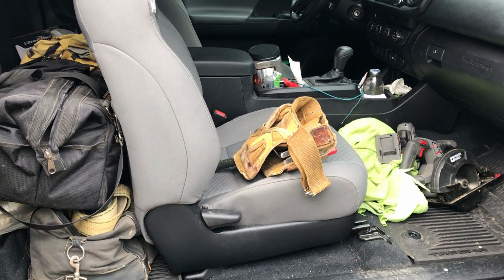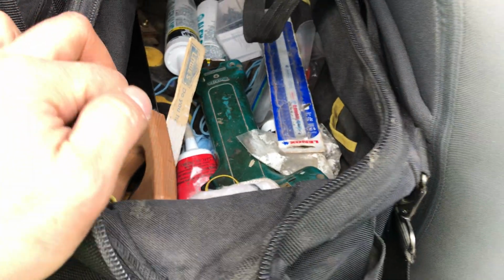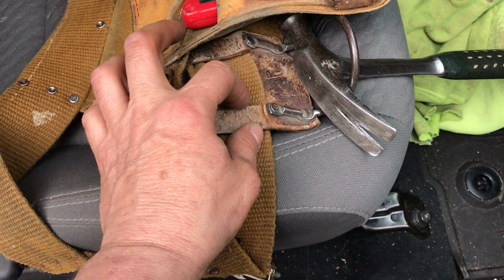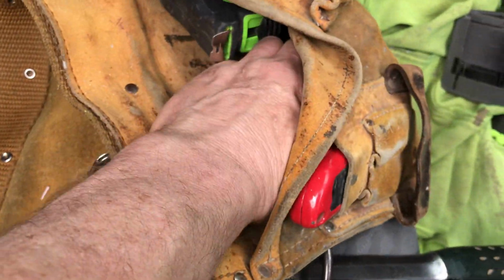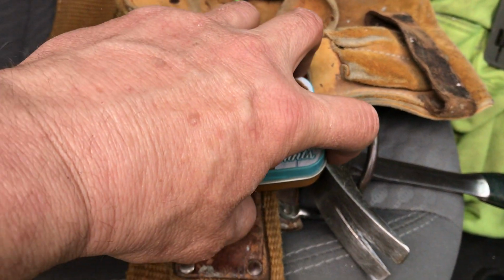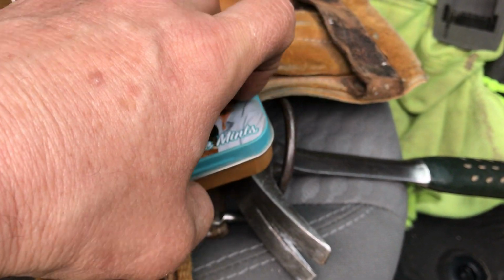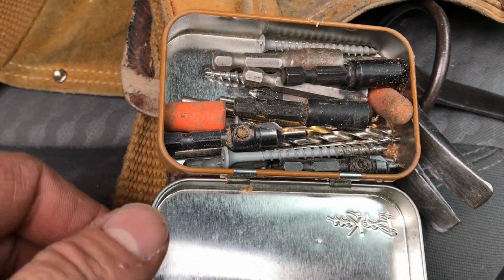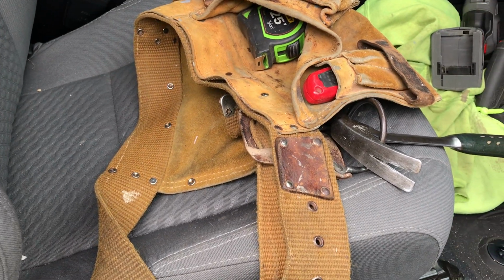Having Tools Organized ... Home Projects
From playlist "Tools & Work Areas"@victorianestate